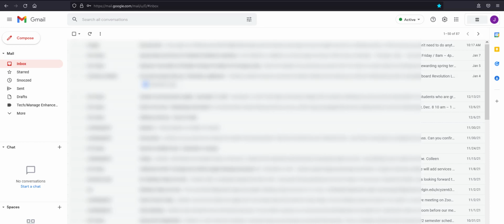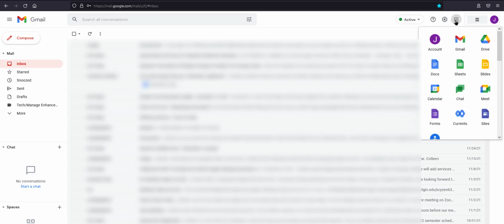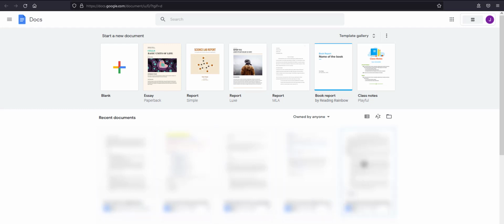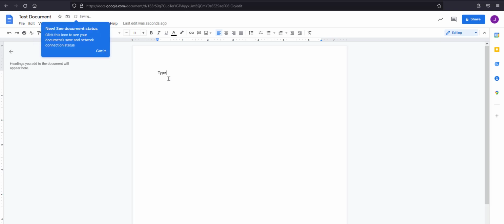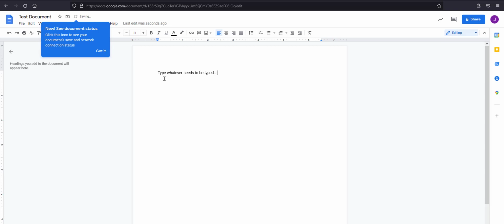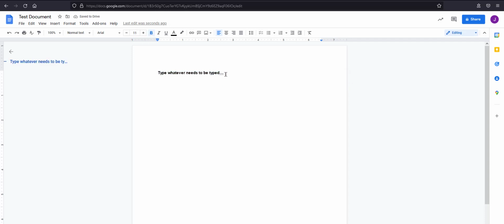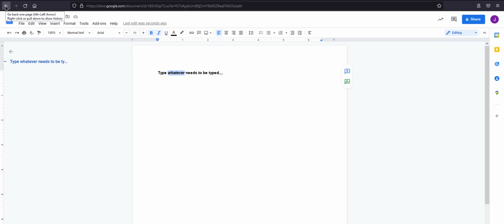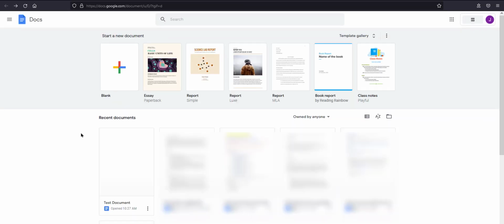Creating a Google Doc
Video tutorial on how to create/save a new Google Document